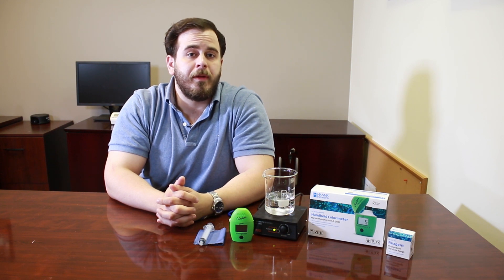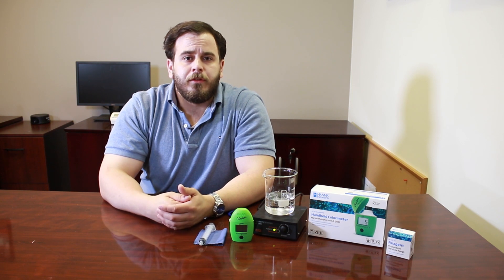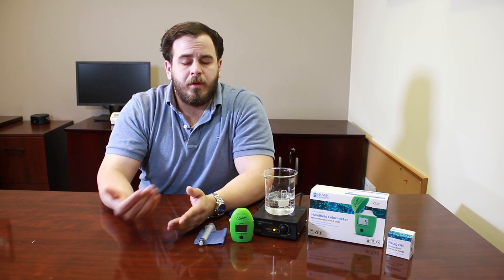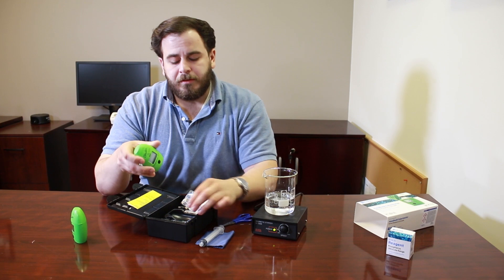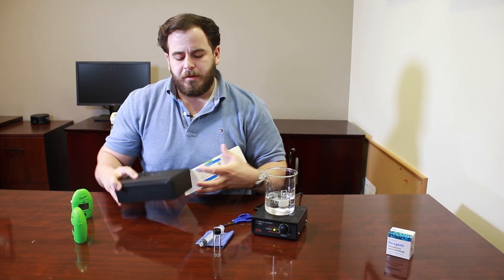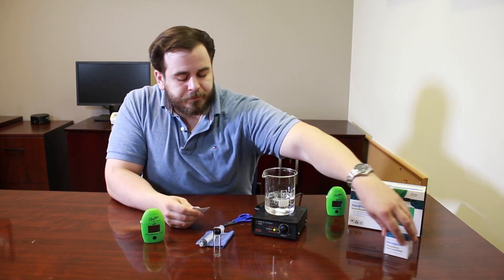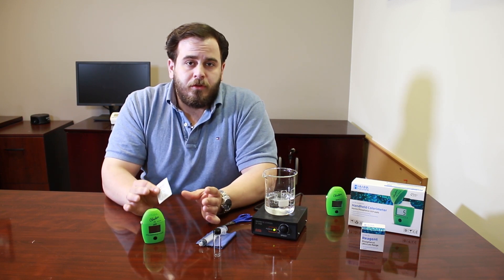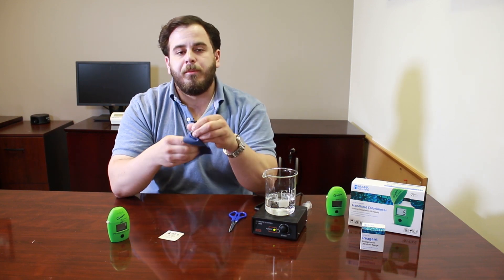Video Demonstration: Using the HI736 Hanna Instruments Phosphorus Checker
Kevin discusses phosphorus and phosphate and the importance of measuring this critical element in your reef tanks and aquariums. See below for Kevin's conversion charts.